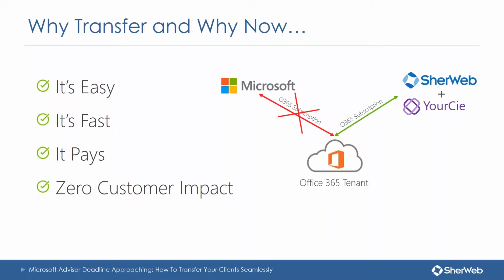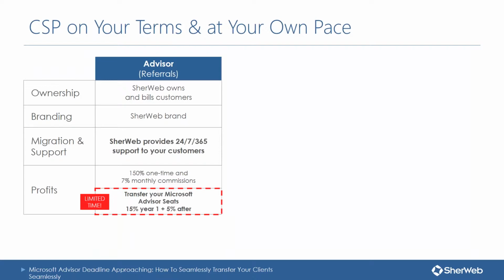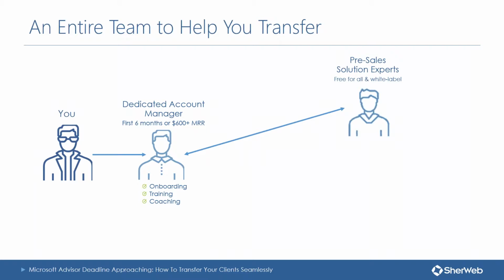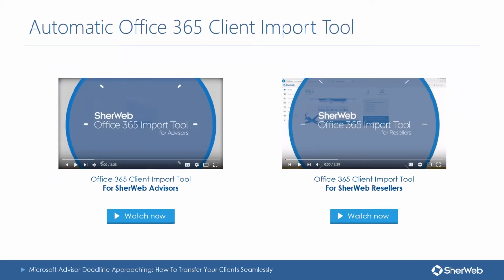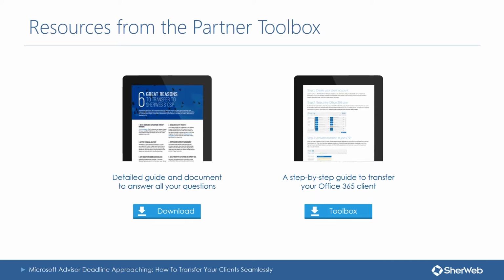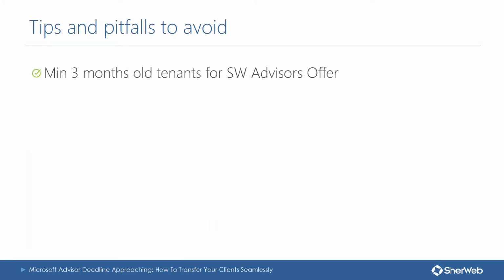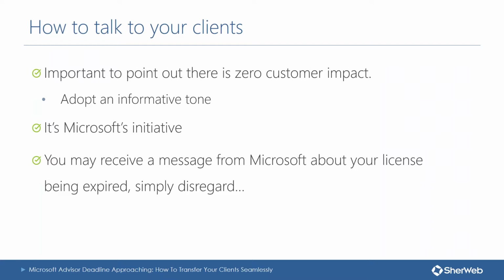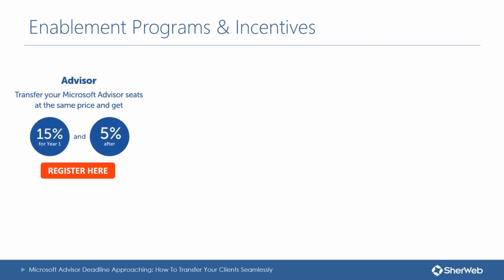Microsoft Advisor Deadline Approaching: How To Transfer Your Clients Seamlessly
Transfer your clients to SherWeb’s Advisor program and it is a win-win for both you and your customers; you will receive a boost in your commission, and they will get top-rated technical support.

Join us for this exclusive ‘Last Chance’ webinar to find out just how quick and easy the transfer process is. Our experts will be covering:

The technical details - How to transfer to SherWeb
The financials of the transfer
How best to communicate the transfer with clients